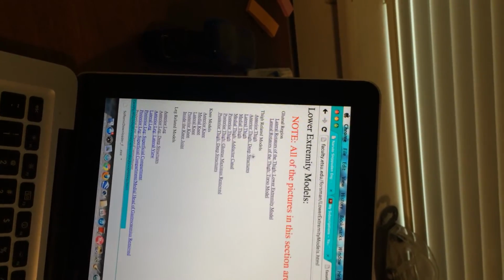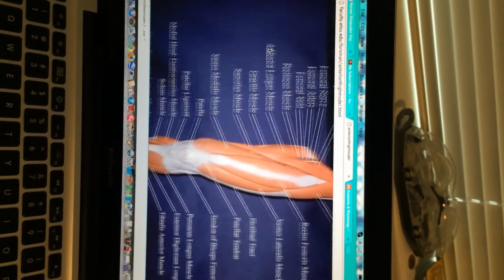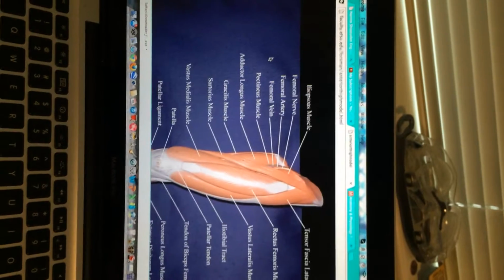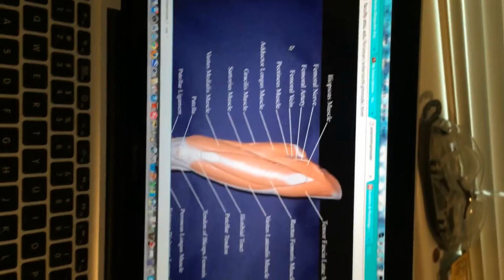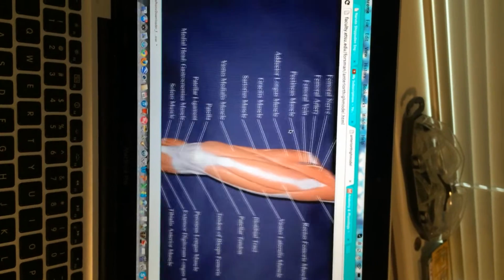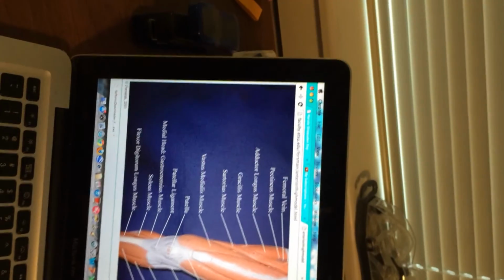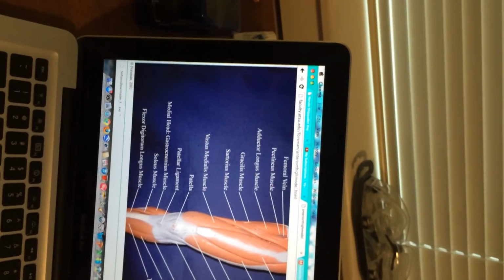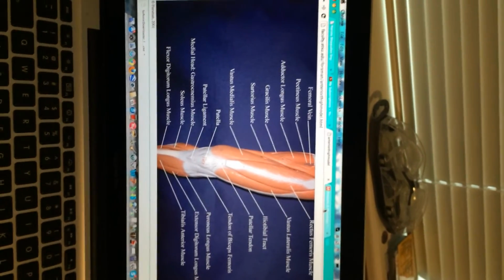Study Tips for Dr. Chandley's Anatomy Class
A video about how to study and what to study for Dr. Michelle Chandley's Anatomy Class at ETSU.